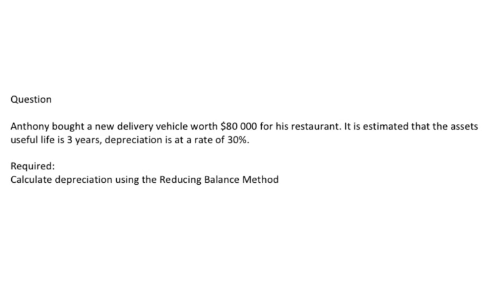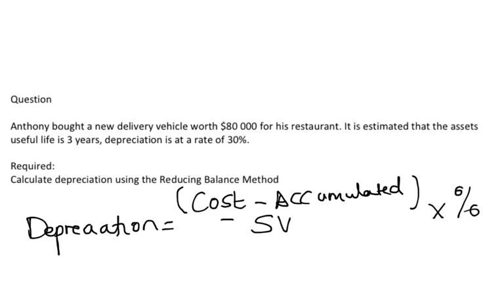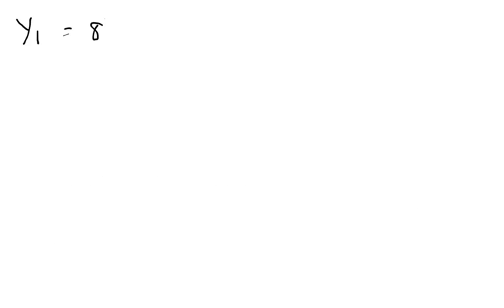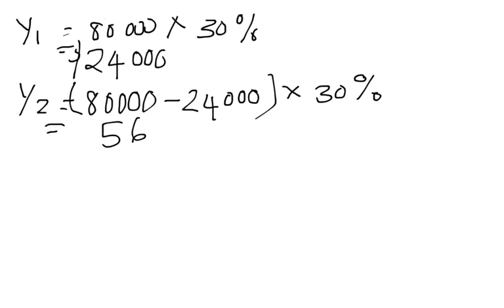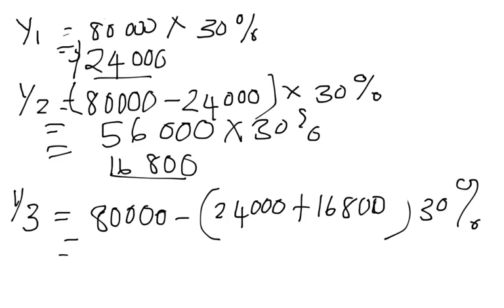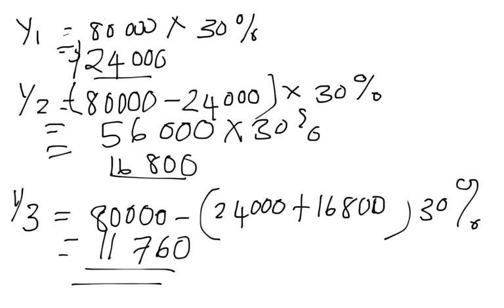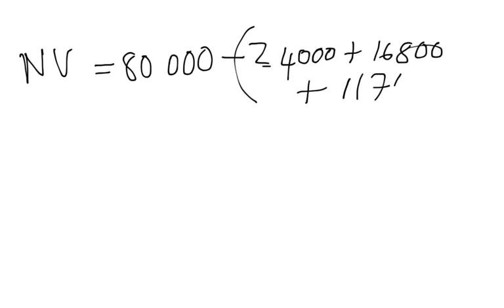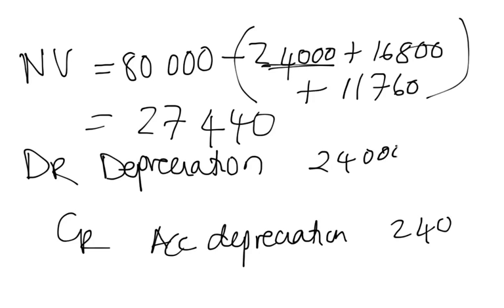How to calculate DEPRECIATION using the Reducing Balance Method | Diminishing Balance Method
Tutorial on how to calculate depreciation using the Straight line method

"For God so loved the world that He gave His only begotten Son, that whoever believes in Him should not perish but have everlasting life."
- John 3:16

" For the wages of sin is death, but the gift of God is
 eternal life in Christ Jesus our Lord."
- Romans 6:23

There is a God who loves you and who deeply cares for you, so much so that He gave His only precious Son to die on a cross for our sins, He is a Holy and Righteous God yet He made a way for us to be justified by the blood of His Son Jesus Christ, and through Him God has given us the gift of eternal life, saving us from the penalty of our sins in Hell . He has come that we may have Life.